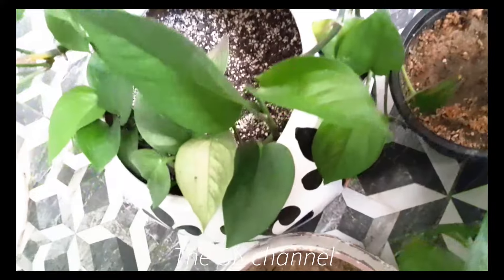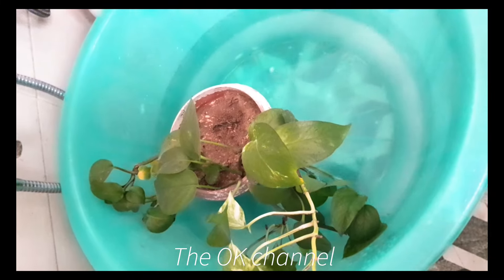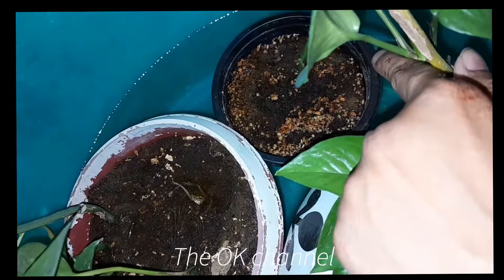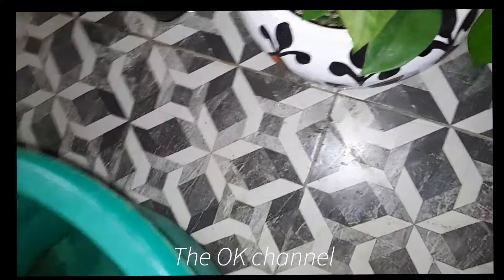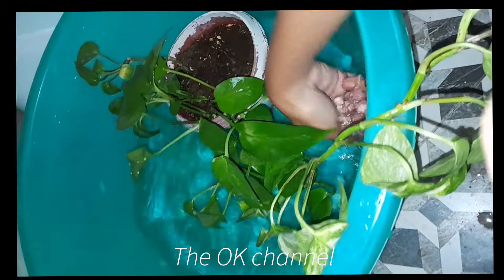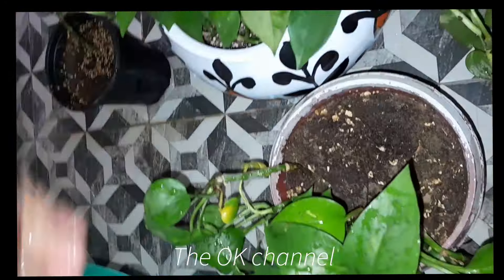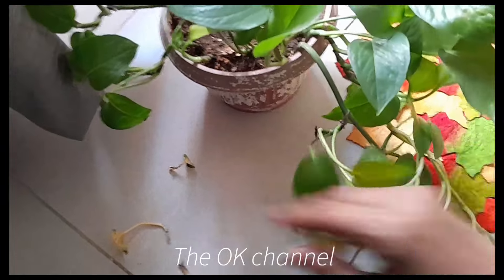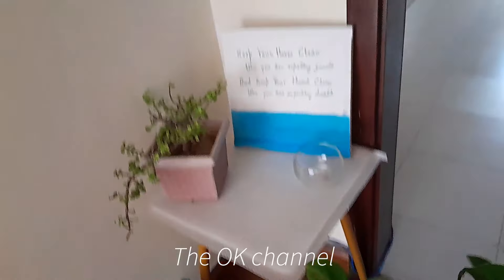Money plant Indoor plant Care Tips | Bedroom Plant Idea Living room plant idea | TheOKchannel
indoor money plant water decoration ideas with care tips grwwn plant . beautiful indoor plant money plant.
money plant care is easy. living room idea bedroom indoor plant idea. grow plants water plants indoor plant water small indoor plants indoor plants for bedroom indoor plants for begineers care for plant indoor plants decoration ideas indoor plants without sunlight indoor plant care and tips